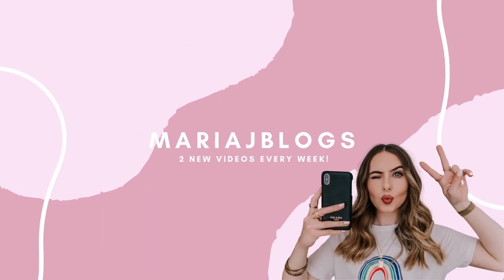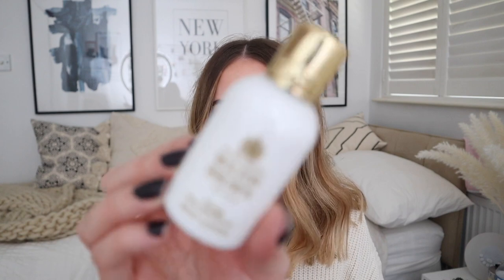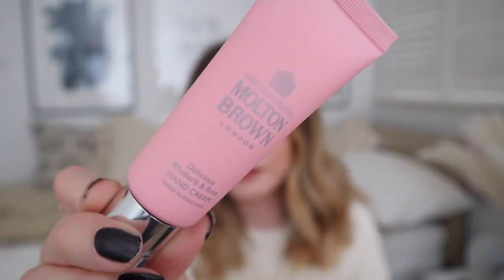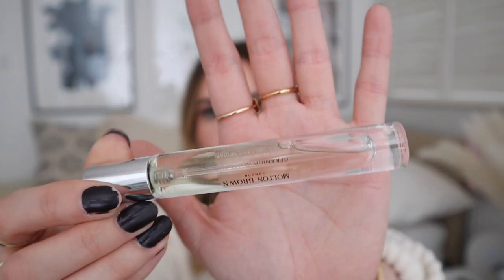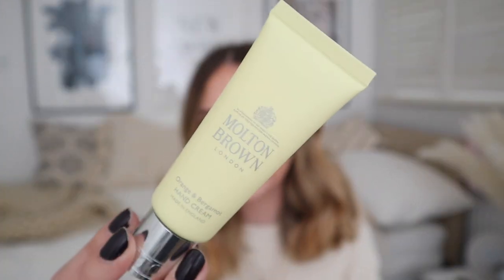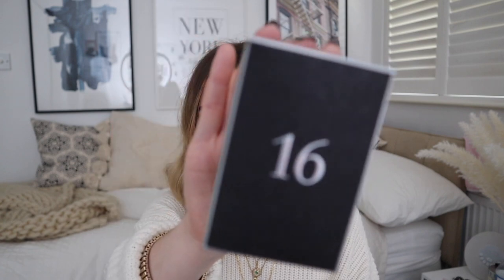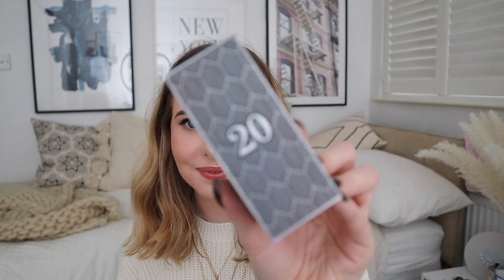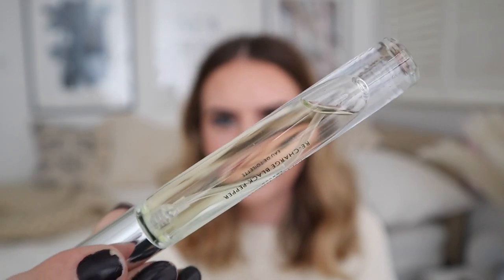MOLTON BROWN LUXURY ADVENT CALENDAR UNBOXING AND REVIEW 2020 | THE BEST BEAUTY ADVENT CALENDARS.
Hiya! Today I'm back with an unboxing and review of the Molton Brown beauty luxury advent calendar 2020, it contains bath, shower, fragrance, skincare and candle gifts amongst much more. We're unboxing each day and seeing what's behind each door and doing a general review. Hope you enjoy!

SHOP THE CALENDAR:
On Molton Brown RRP £175 / WORTH £259!
On Look Fantastic

INSIDE THE CALENDAR:

Vintage with Elderflower Festive Bauble 75ml
Vintage with Elderflower Body Lotion 50ml
Jasmine & Sun Rose Exquisite Bathing Oil 45ml
Juniper Jazz Eau De Toilette 7.5ml
Delicious Rhubarb & Rose Hand Cream 40ml
Tobacco Absolute Mini Candle 30g
Coastal Cypress & Sea Fennel Fine Liquid Hand Wash 50ml
Geranium Nefertum Bath & Shower Gel 50ml
Geranium Nefertum Eau de Parfum 7.5ml
Orange & Bergamot Radiant Body Oil 45ml
Orange & Bergamot Hand Cream 40ml
Heavenly Gingerlily Bath & Shoer Gel 50ml
Heavenly Gingerlily Body Lotion 50ml
Muddled Plum Festive Bauble 75ml
Vitamin Lipsaver 10ml
Delicious Rhubarb & Rose Mini Candle 30g
Volumising Shampoo with Kumudu 50ml
Volumising Conditioner with Kumudu 50ml
Fiery Pink Pepper Hand Cream 40ml
Jasmine & Sun Rose Bath & Shoer Gel 50ml
Anti-fatigue Bai Ji Eye Gel 15ml
Heavenly Gingerlily Caressing Body Oil 45ml
Fiery Pink pepper Festive Bauble 75ml
Re-charge Black Pepper Eau de Toilette 7.5ml